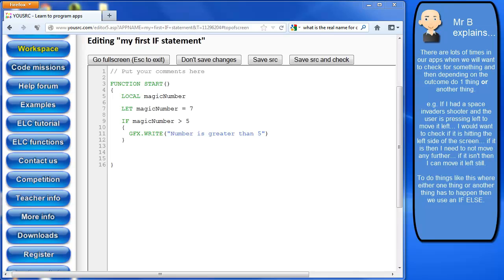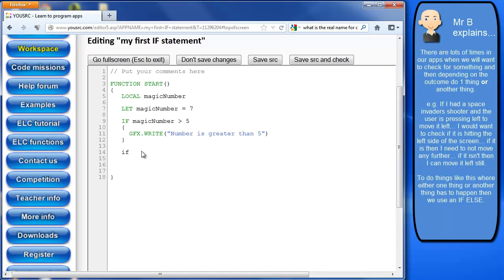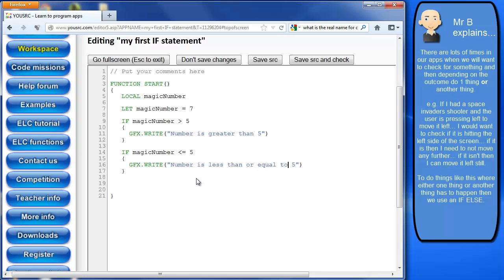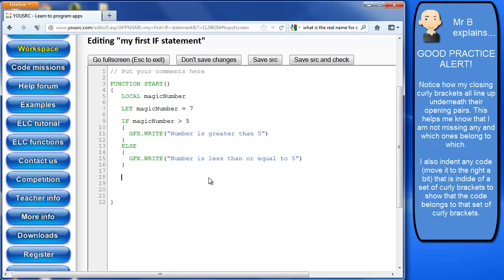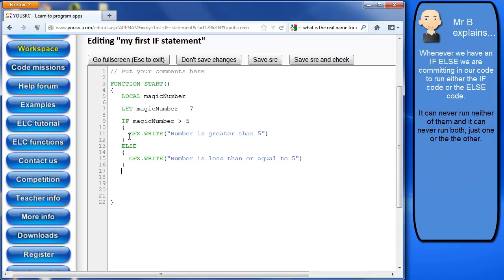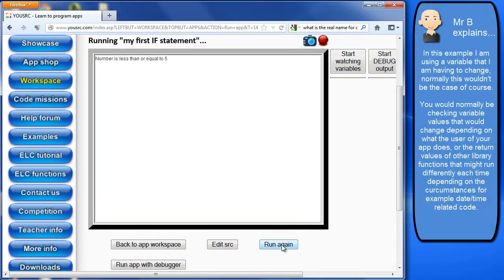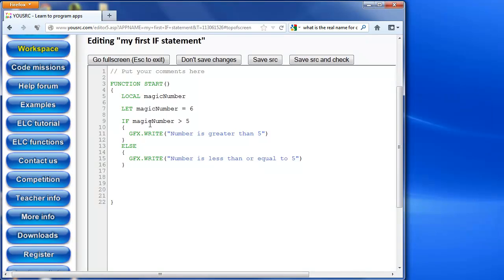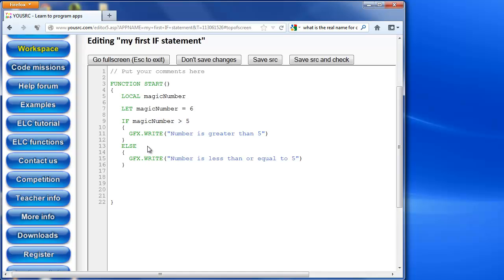youSRC: IF ELSE statements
Goes through use of IF ELSE statments in ELC (youSRC) using a simple example